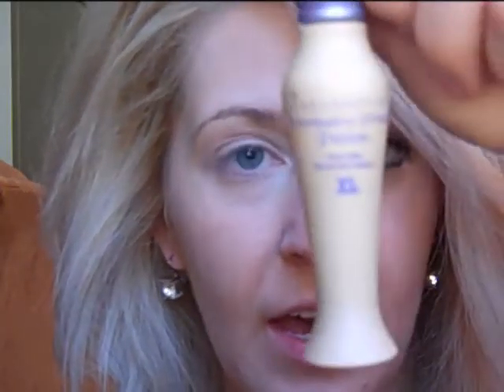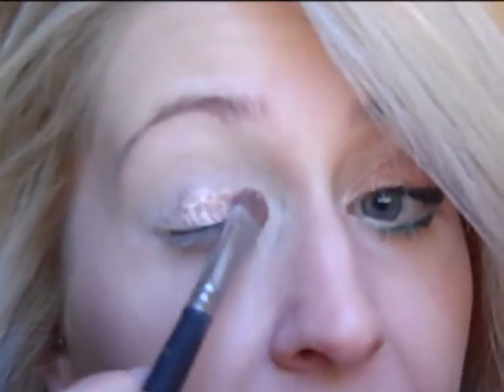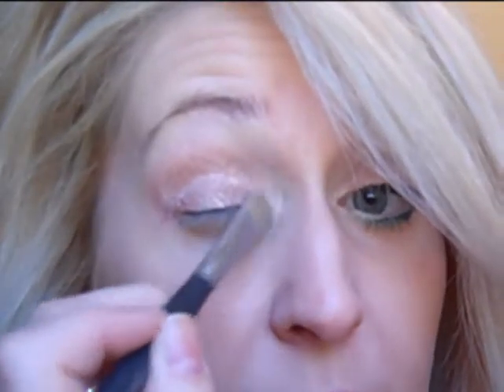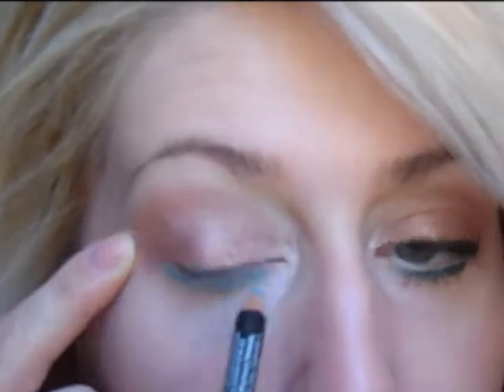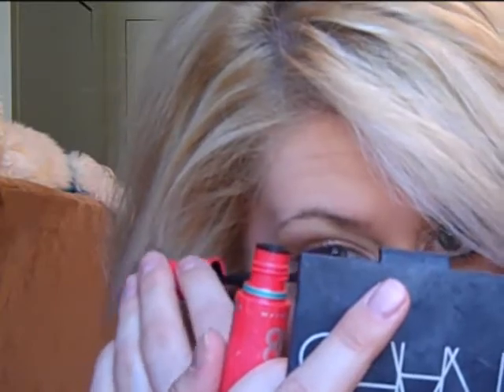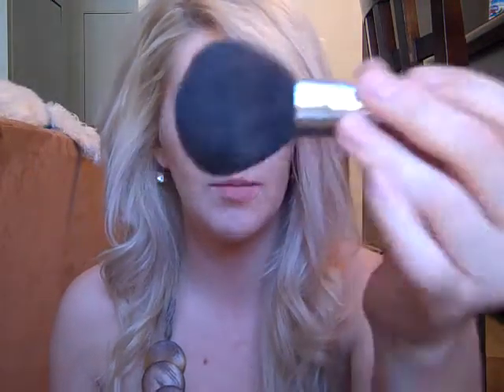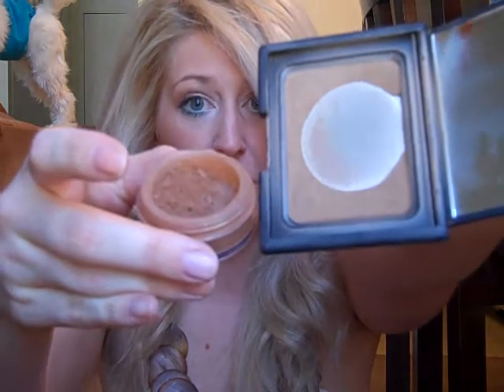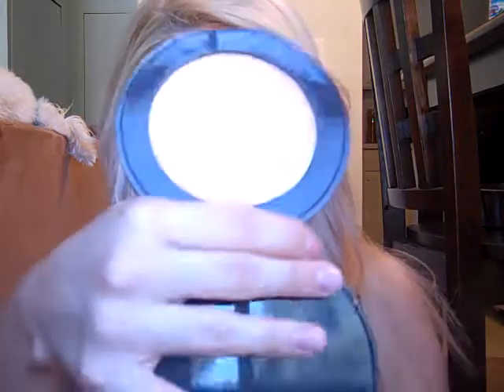Tutorial: Spring Pop of Color!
Products Mentioned:
Sigma Brushes
UDPP - Eden
MAC Fix +
MAC pigment - Tan
MAC e/s - Honey Lust
MAC e/s - Phloof!
NYX eyeliner - Aqua Glitter
NYX Super Fat Eye Marker - Black
Maybelline One by One mascara
Bare Minerals Bronzer - Faux Tan
MAC Cremeblend Blush - So Sweet, So Easy
Bare Minerals - Mineral Veil
Smashbox Face and Body Illuminator
EOS lipbalm - Sweet Mint
MAC l/s - Snob